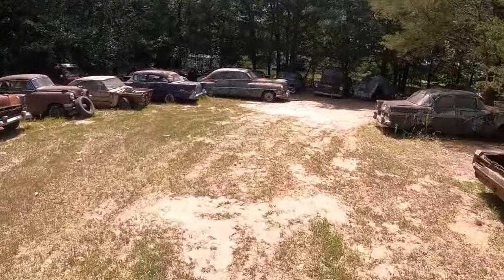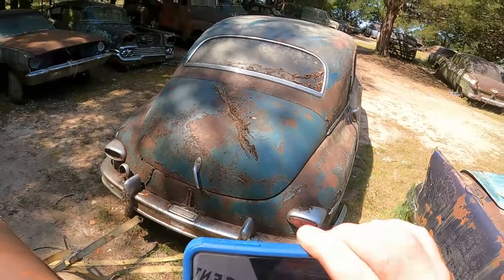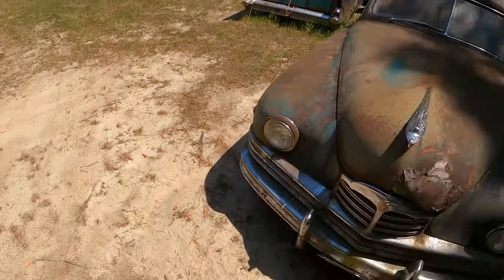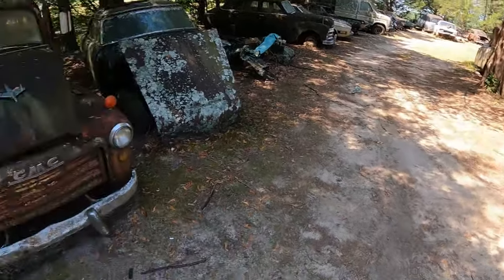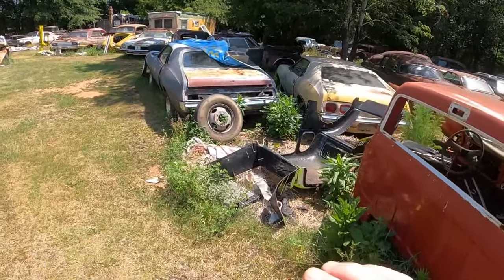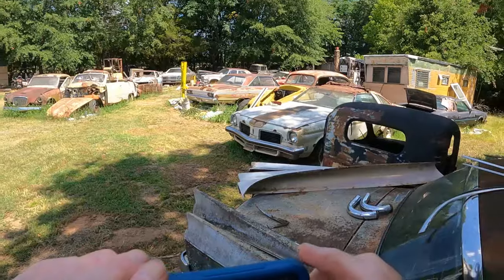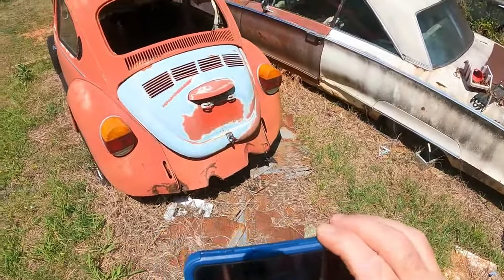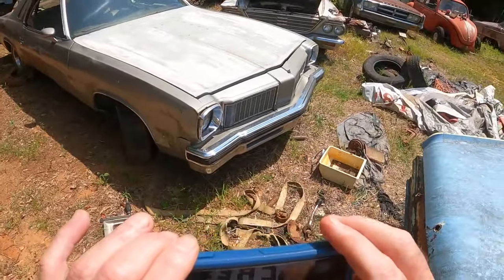SHOCKING TO ME.!! EVER SEEN THIS ?? Barn find, Junkyard, Will it run, Abandoned Vintage car finds.